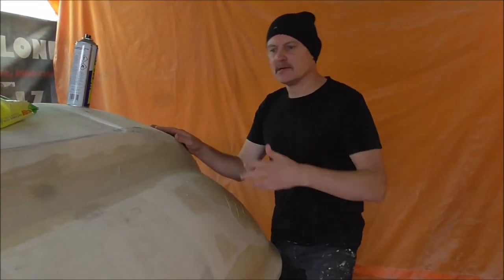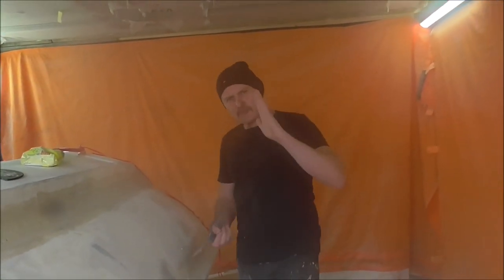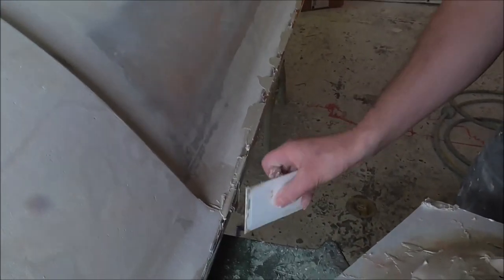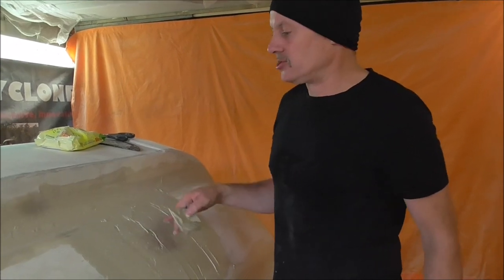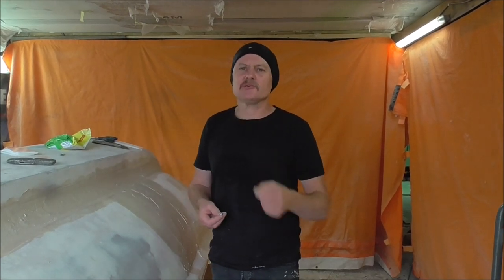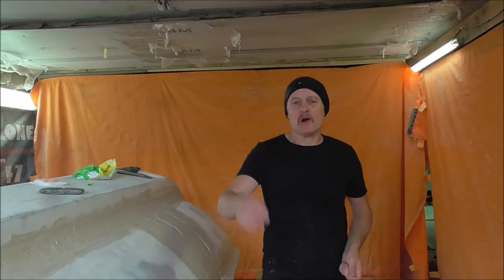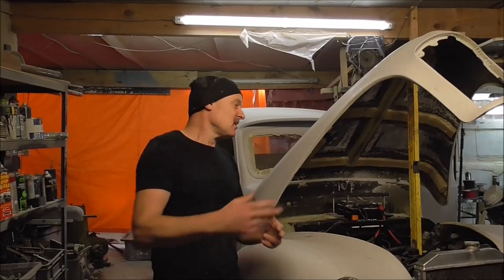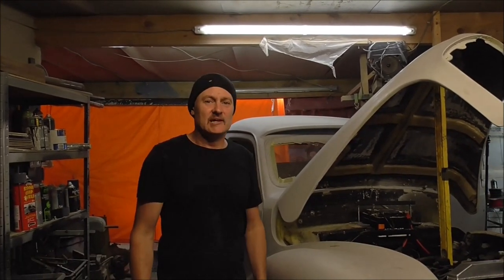CAR BODY WORK TIPS AND PROJECT CATCH UP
This week I will be sharing a few car body work tips, explaining how to get rid of low spots and how to make curves look more professional than the average home built car.  Giving away a number of Paul Bacons Kustom Works TOP TIPS :)
Then its a quick update on the Standard Ensign (The Non Standard) project and then onto the Austin A40 which is very nearly ready for the MOT.